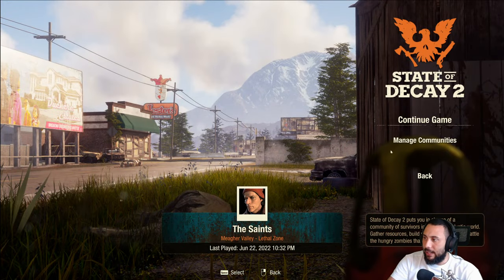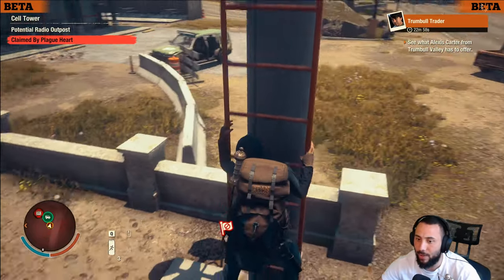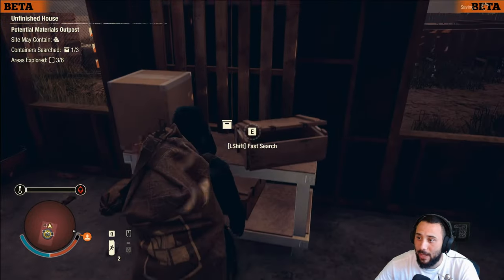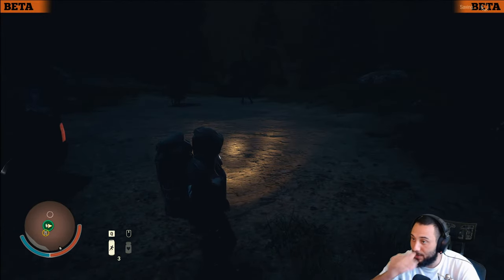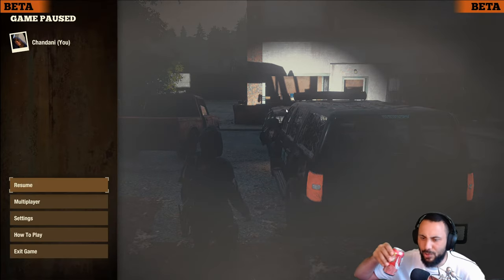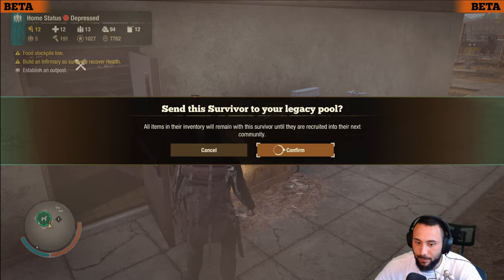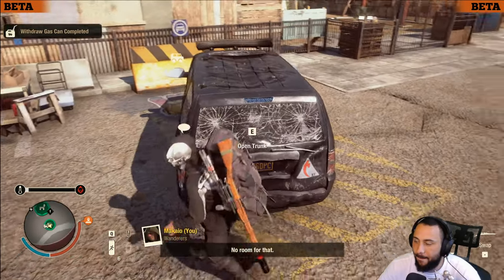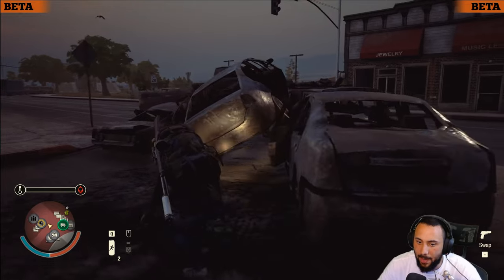🔴Live - Update 30 Beta Test Lethal Zone Fresh Start Part 5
Welcome to The Survivors Den
Important Links!!
Consider Donating to the channel here!

Forever Communities in PTR

As many of you know, the Forever Communities update has been in the works, and it’s time for it to be released into the PTR today! Instead of including a survey with this PTR update, we ask that you post any feedback you have or found bugs Our goal is to release this update to the public no later than the end of July. This means we’ll be able to address critical bugs and feedback, but might leave other feedback to a future update.

Here’s a list of what you can expect to see in this update:

Improved Legacy Pool Usability
Sort and filter legacy survivors to more easily find who you’re looking for.
View the details of skills and traits for legacy survivors.
View the inventory of survivors in your legacy pool, along with the details of each item.
UI overhaul to improve usability.

Recruit From and Send to the Legacy Pool Mid-Game
Using a new radio command, legacy pool survivors can be recruited into your community. This action can be taken as long as you have 9 or less survivors in your community. Now you’ll truly be able to create your community dream team!
Community survivors can be sent to the legacy pool through the community menu at any point.
Added two new tutorial 3-panels to teach how mid-game recruiting from and sending to legacy pool works.

New Endgame Flow
After completing a legacy mission, you are now able to continue your community with some or all of your survivors. Prior to continuing, you’ll be able to send survivors to your legacy pool or exile them.
Alternatively, you can disband the community to free up a save slot. Any survivors you add to the legacy pool prior to disbanding will be preserved in the legacy pool.
Continuing a community allows you to select a new map AND non-starter base.

New Community Creation Flow
Save slots have been increased to a total of 5.
When generating random survivors, you’ll be able to go back up to three survivors. No more missing premium random survivors.
View the details of skills and traits for random survivors.
Map selection UI has been updated to better reflect a map’s highlights.

Miscellaneous Improvements
Nearly any item can be salvaged for parts. Only a few exceptions apply to mission-critical items and other items that are particularly hard to acquire.
Sorting items in the supply locker now clearly calls out how it is being sorted.
Facility mods and ranged weapon attachments now stack in the supply locker.